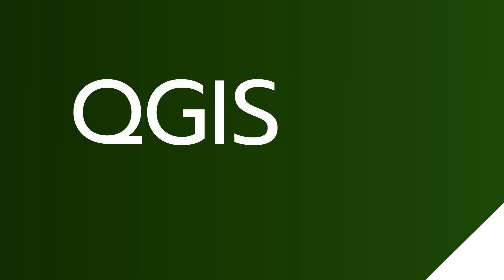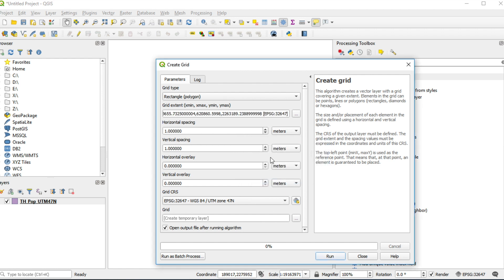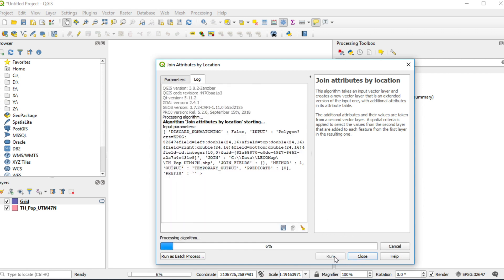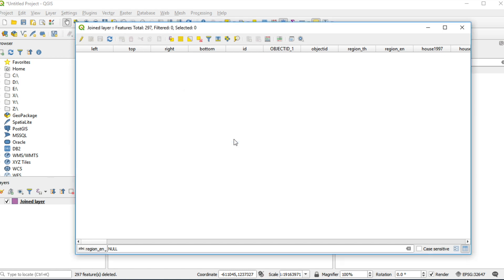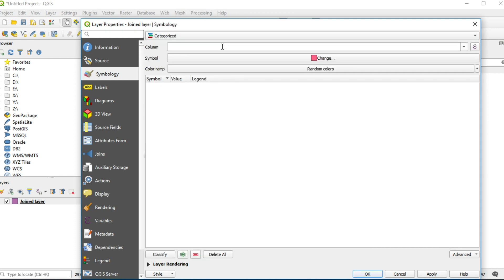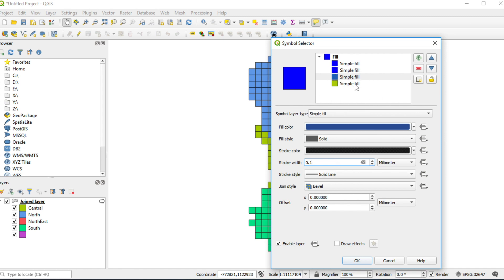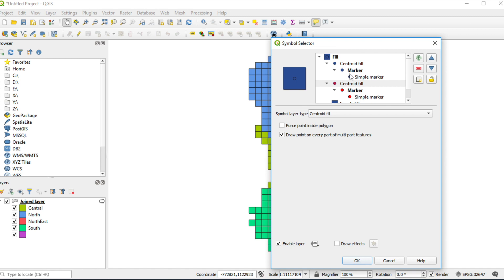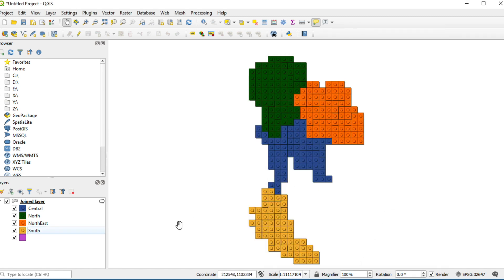QGIS Tutorial: LEGO Map Style [EN]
[QGIS for beginners] In this video, I will show you and explain step by step, How to display map like a LEGO in QGIS on windows 10.

QGIS is a Free and Open Source software for use in Geographic Information System.
QGIS is the best alternative to commercial GIS desktop application such as ESRI ArcGIS (ArcGIS Pro), Hexagon erdas imagine, Geomedia MapInfo due to its user friendly interface. QGIS is the leading open source software, user friendly, cross platform and freely downloadable geographic information system desktop application that is licensed underneath GNU, and it helps viewing, editing, analysing of geospatial data and compliance with open geospatial consortium (OGC) standards.

0:20 Create grid
2:23 Join attributes by location
3:37 Remove some grid
5:21 Styling